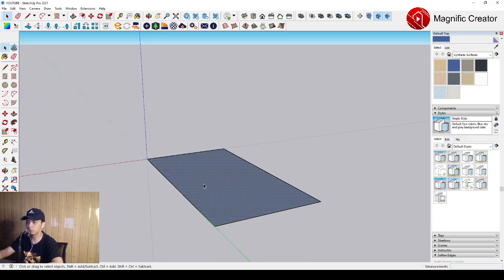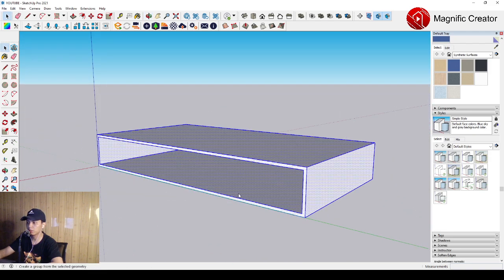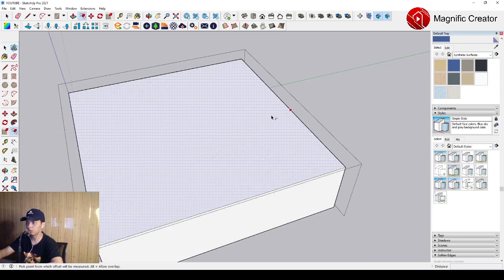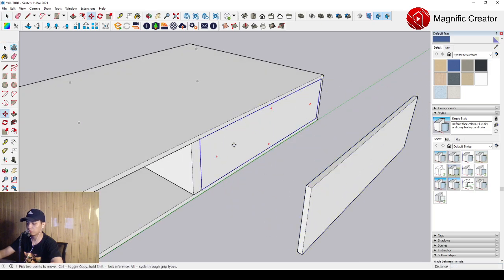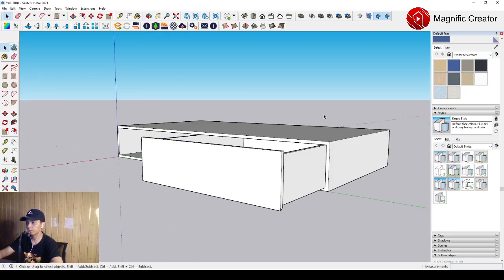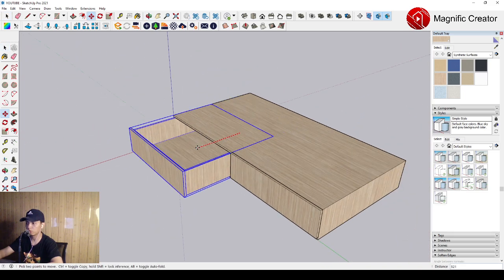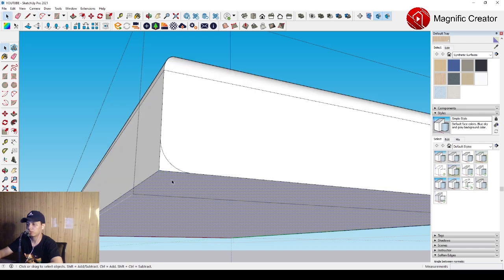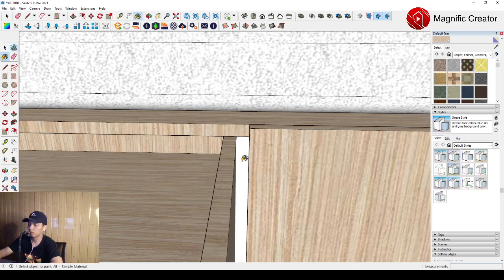SKETCHUP BEGINNER TUTORIAL HOW TO MAKE A COUCH WITH DRAWERS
In this video, I will present a tutorial on how to make a couch with drawers in a simple way that is easy to follow in Sketchup. Watch the video and hopefully it's useful for all of you